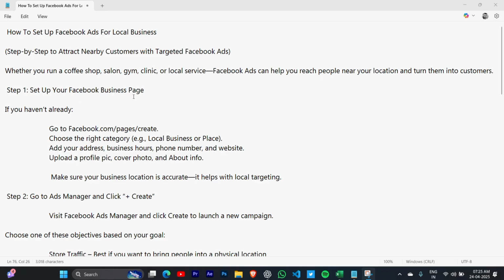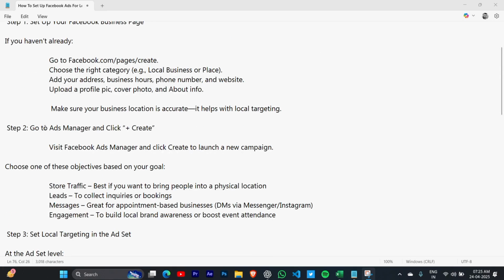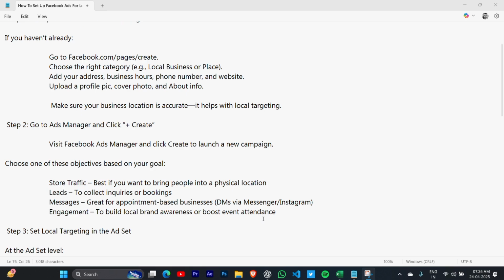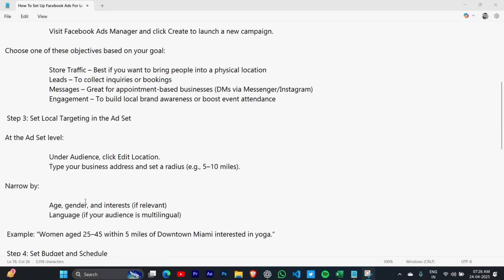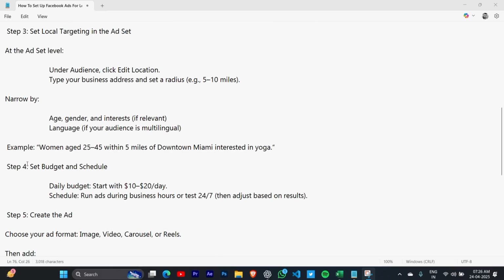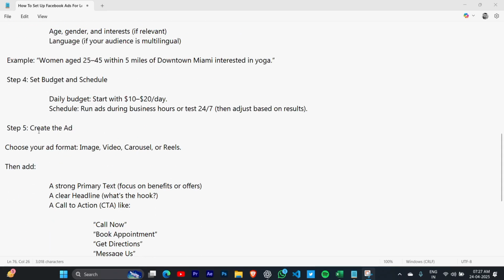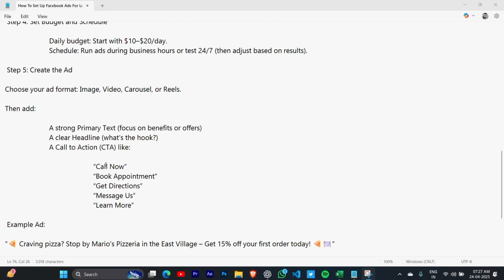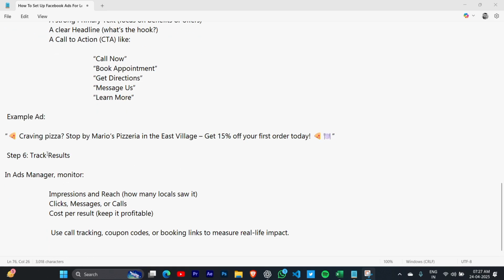(NEW!) How To Set Up Facebook Ads For Local Business (2025) 📍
Want to attract more local customers? In this video, I show you exactly how to set up Facebook Ads for local business step-by-step — perfect for small business owners, entrepreneurs, and local service providers!
Whether you're promoting a restaurant, salon, real estate service, or any local shop, this tutorial will teach you how to create powerful, location-targeted ads that drive real results.

✅ What You’ll Learn in This Facebook Local Ads Tutorial:
📍 How to Set Up a Local Awareness Campaign (2025)
🛠️ How to Target the Right Customers in Your Area
📈 How to Create Effective Ad Creatives for Local Audiences
⚙️ Best Budget and Bidding Strategies for Local Ads
💬 How to Track and Measure Your Ad Results

⏳ Timestamps & Video Chapters:
0:00 Intro – Why Local Businesses Need Facebook Ads in 2025
0:45 Choosing the Right Campaign Objective (Reach vs Leads)
2:30 Setting Up Geographic Targeting (Pin Drop & Radius)
4:00 Designing Your Ad Creatives (Images, Copy, Offers)
5:45 Setting Your Budget, Duration, and Bidding Strategy
7:00 Adding a Call-to-Action Button for More Conversions
8:30 Tracking Results & Optimizing Your Ads

🔥 Why Watch This Local Facebook Ads Tutorial?
✅ Learn how to attract more customers affordably
✅ Perfect for beginners and small business owners
✅ Avoid wasting ad spend with smart targeting
✅ Simple, easy-to-follow steps for success

✅ Small business owners promoting locally
✅ Realtors, salons, restaurants, and service providers
✅ Entrepreneurs running their first Facebook campaigns
✅ Anyone looking to increase foot traffic and local sales

👍 Found This Facebook Ads Guide Helpful?
📢 Follow me for more social media marketing strategies, ad setup guides, and growth hacks!